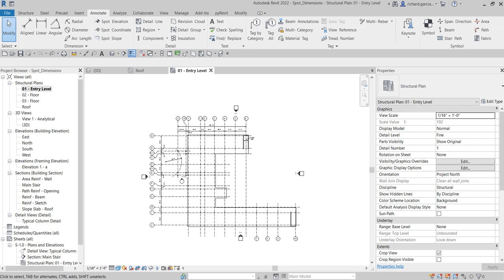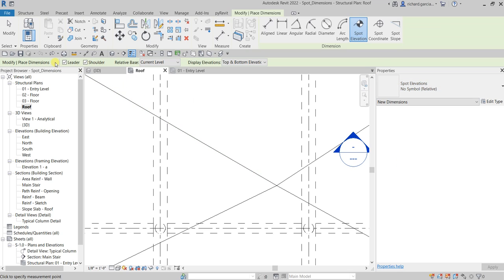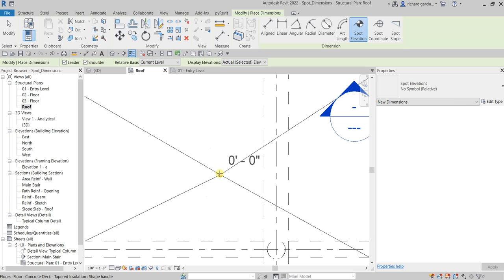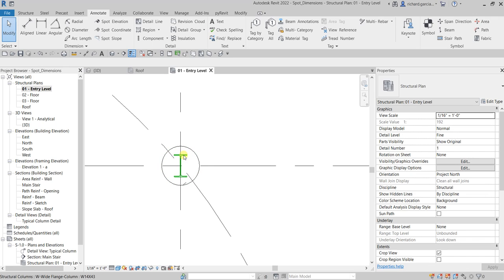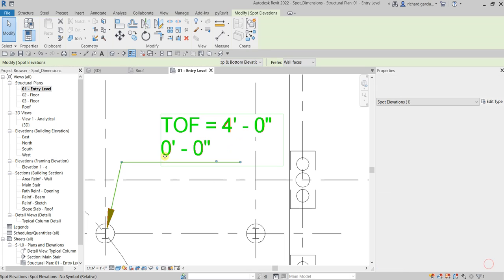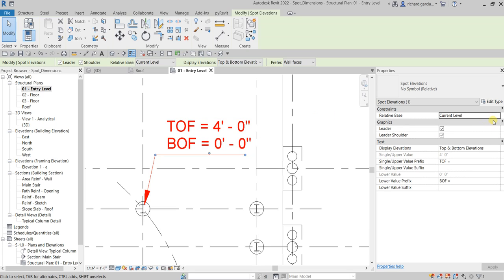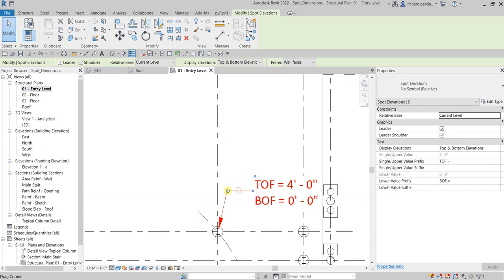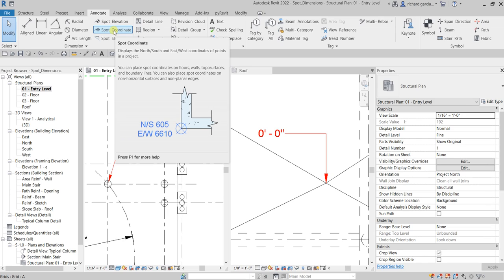REVIT STRUCTURE 2022 LESSON 34: CREATE SPOT ELEVATION